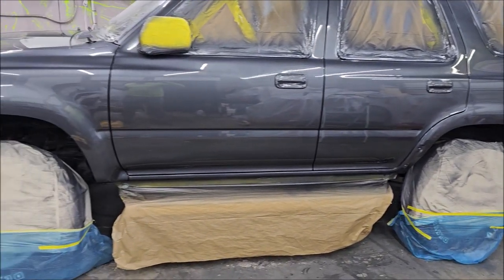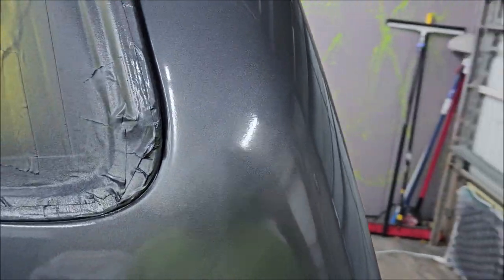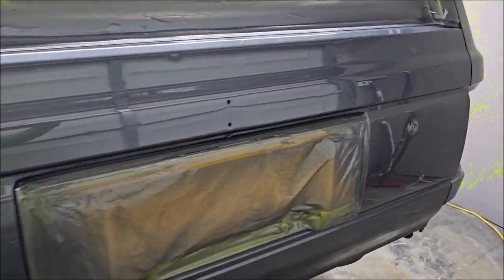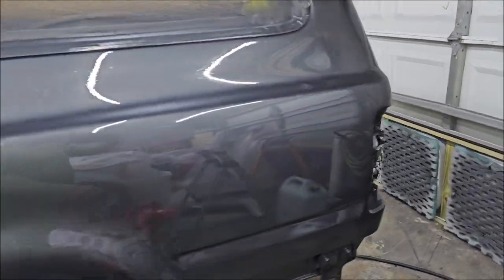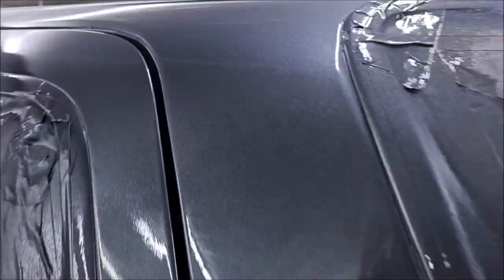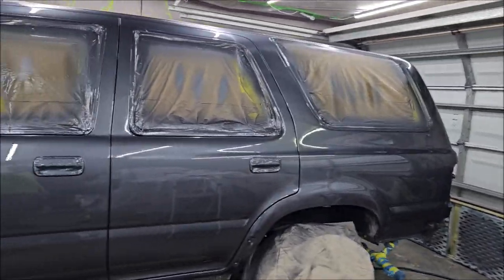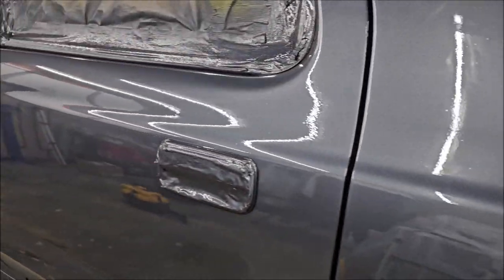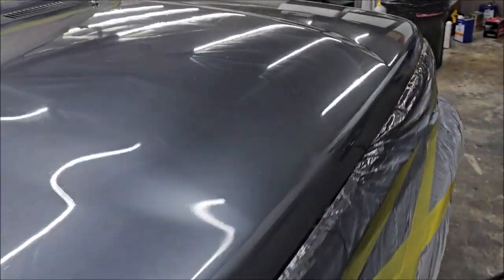PART 5 - 1991 TOYOTA 4RUNNER BODY WORK AND BASE COAT CLEAR COAT PAINT JOB